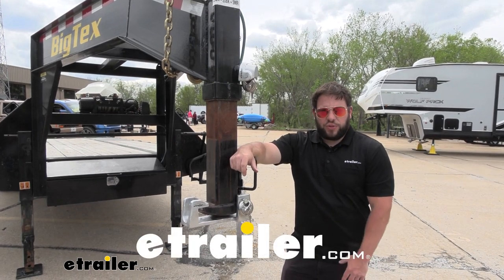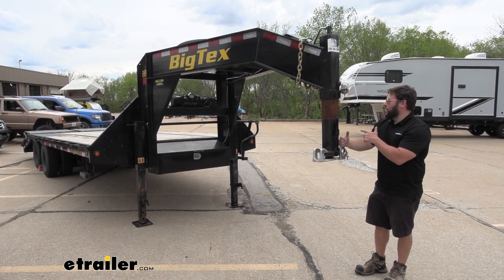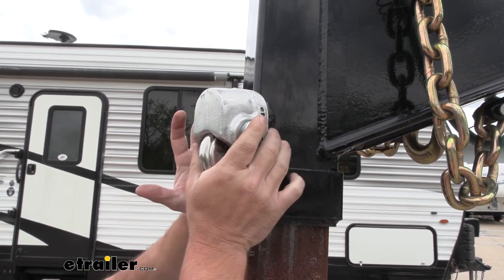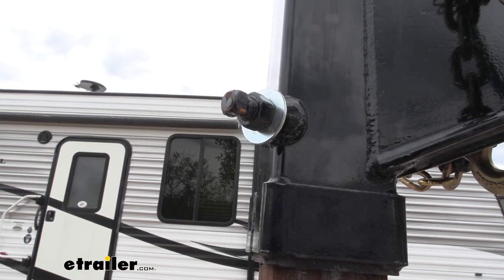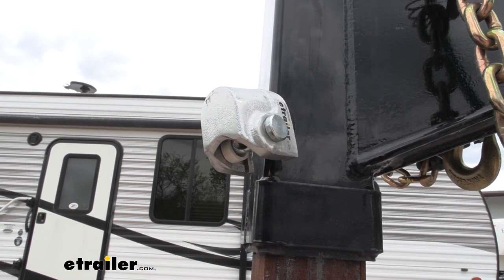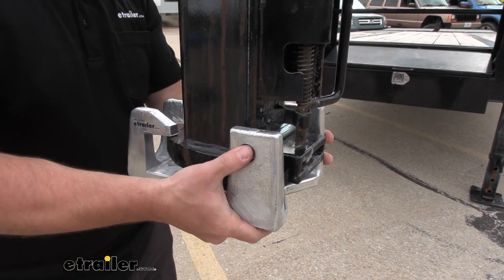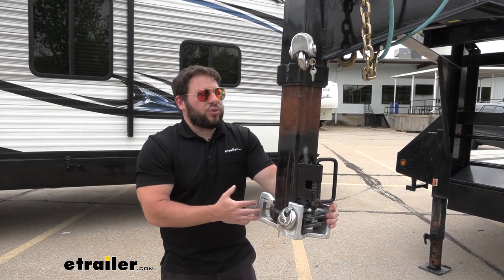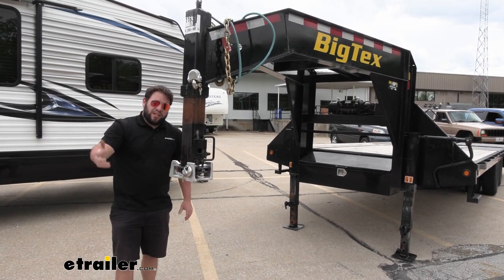etrailer | Feature Breakdown: Blaylock EZ Lock Gooseneck Coupler Lock Combo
Click for more info and reviews of this Blaylock Industries Gooseneck Trailer Locks:

What's up, everybody It's AJ with etrailer.com.  Today, we're gonna be checking out this combination of locks from Blaylock.  So this is gonna go on your gooseneck adapter.  This one's gonna fit the RAM gooseneck adapter.  It goes over here on the coupler, and we have one that goes on the set screw to keep your trailer safe when you're not around.  Let's check them out.

This is gonna be a good way to keep your trailer secure.  So, you can buy these individually, but the fact it comes to the kit is really nice.  We have our Big Tex flatbed trailer here in the parking lot today and left unattended.  Without these, somebody could just come up, hook up to the trailer, and pull it away.  But now, we have two anti-theft devices on here, so they can't remove the set screw that would drop the inner tube out and they can't connect to the coupler.

First, we're gonna focus on the lock that goes around the set screw.  It covers all of it up.  We have a padlock on the inside that is included, going around a pin that goes in the inside.  So it's gonna keep anyone from getting to that set screw, but let's show you what goes into it.  So we're gonna move the padlock first.

Just turn the key.  I'm gonna set that aside, and we'll move the pin in the middle.  There's also a bushing in there to help take up space.  So remove that and we slide this off the washer.  So what you'd have to do to install this is back off the set screw, completely remove it, put the washer in place so that the cover has something to slide into.

You see the groove here That's where the washer slides into to help pull it in place.  (lock clanging) Like that.  Then, we just go through the process in reverse.  We'll put our bushing in there and our pin, we'll go right through, and then add our padlock.  Now, you might have to move the bushing to the other side for more room to get that padlock and go through.  Looking at our second lock, we're here at the bottom of the gooseneck adapter, and see how this helps protect (lock clanging) anyone from hitting to the gooseneck adapter to hook up to it.  I can move it around plenty of different positions, but it holds on and stays in place.  So this is going to have that padlock, same as before, remove that.  We bring this pin out, and now you can tilt it down to remove it from the adapter.  So I like that because it is so secure on there.  Even like this, you're not gonna be able to get it off there without the pin.  So the pin just adds even more security with that padlock.  (lock clanging) Both of these locks are gonna be made out of airplane-grade aluminum.  They're also gonna hold up to the elements, so if you leave them on your trailer outside, the rain's not gonna bother it.  They won't rust or corrode.  They're also lightweight, so really easy to put on there.  We need to lock up your trailer.  Overall, I like to have the security on the trailer, especially both at the set screw and at the bottom of the adapter, so that I know that if I leave the trailer in the parking lot unattended, nobody's gonna be able to mess with it or move it around on me.  Well, I think that does it.  Thanks for hanging out, and hope this helped.